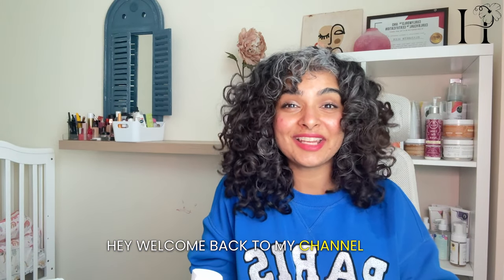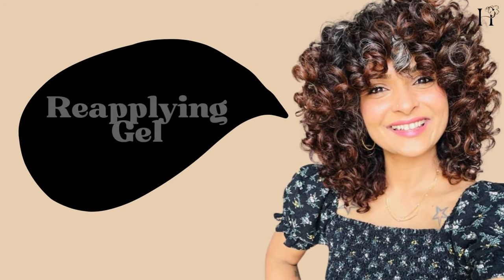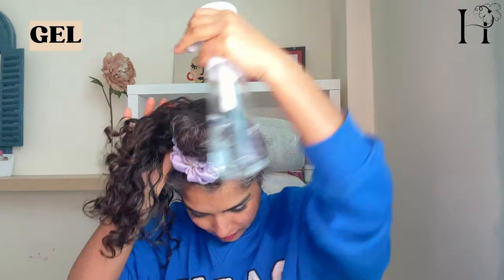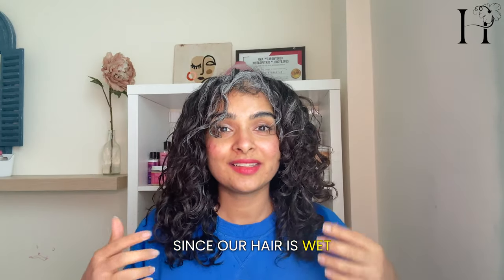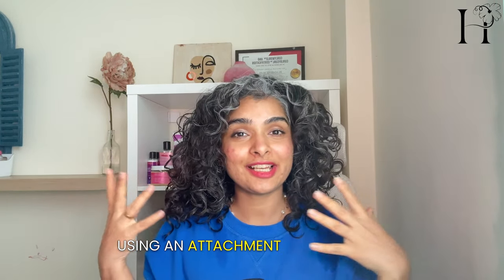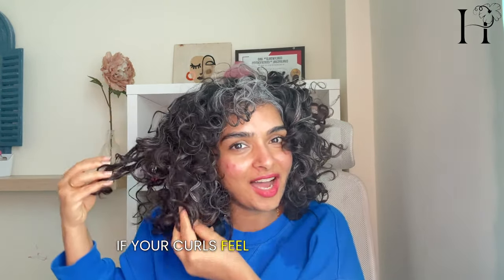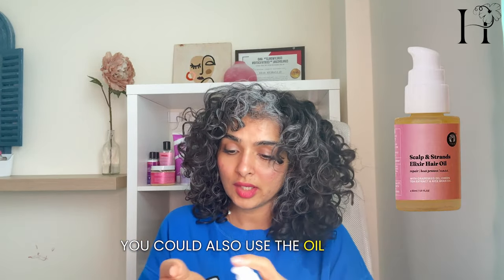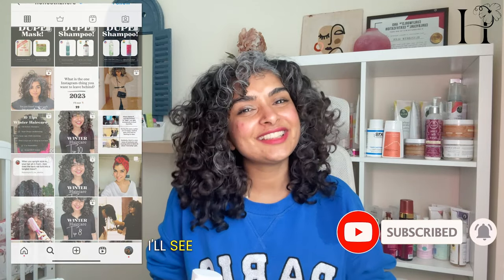How to refresh curls without washing Day 5 hair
'Wet Refresh' method – the ultimate lifesaver to refresh curls without washing. 🚿💁‍♀️ Whether you're rocking relatively okay curls, your scalp isn't feeling greasy, or you simply lack the motivation for a full wash – this one's for you!

00:00 Intro
00:39 Step 1: Wetting Hair in Sections
01:21 Step 2: Reapplying Gel
01:46 Step 3: Quick Application
03:29 Step 4: Drying Time
03:46 Step 5: Hooded Dryer
04:58 Step 6: Diffusing for Extra Volume
06:22 Oil to Separate chunky curls
07:10 Signature step

Have you tried the Wet Refresh method? Share your experience in the comments below – I can't wait to hear from you!